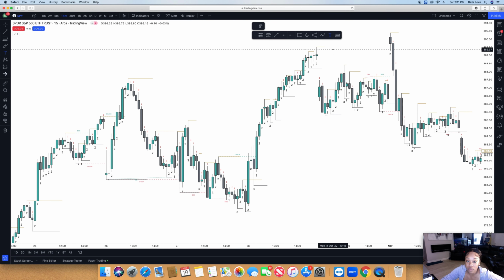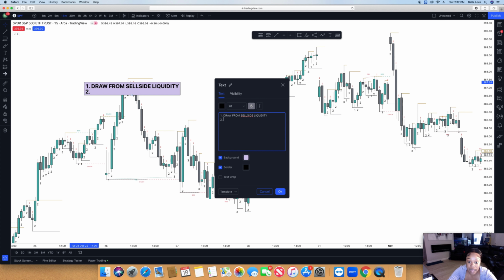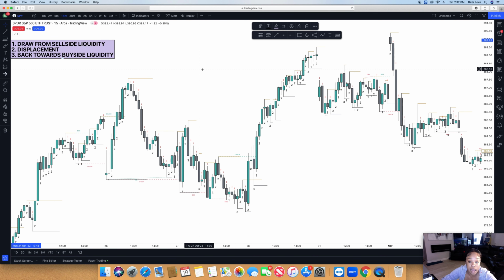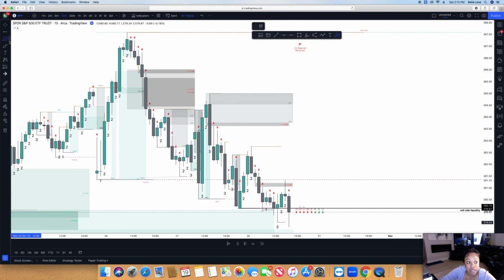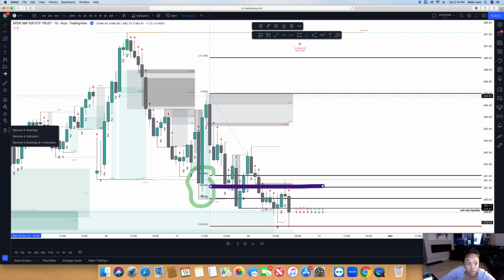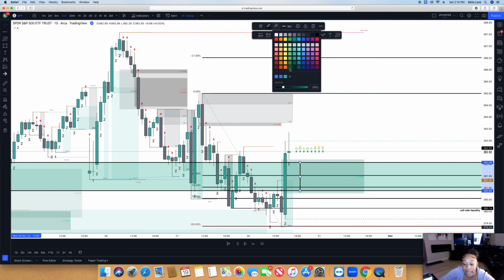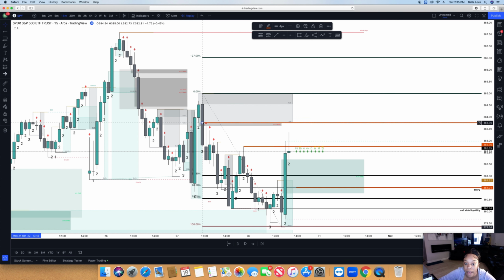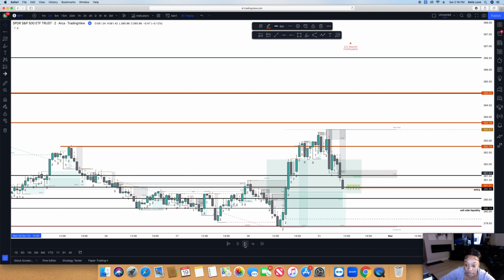100% A+ BUY MODEL W. FIBS OPTIMAL TRADE ENTRY ICT *MUST WATCH*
HEY GUYS DROPPING A PERFECT EXAMPLE OF @InnerCircleTrader ICTBUYMODEL !!! LOVEICT THIS VIDEO A BANGER LOL